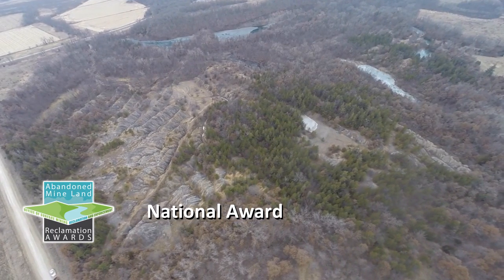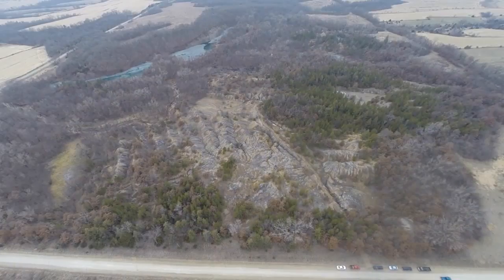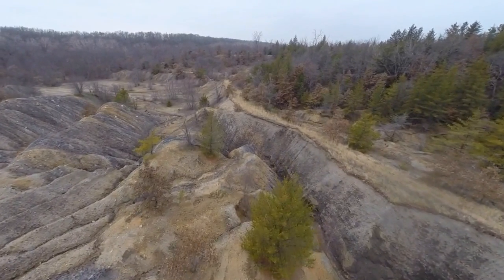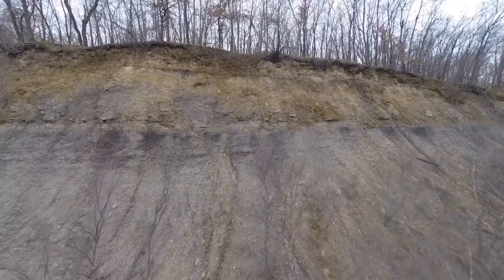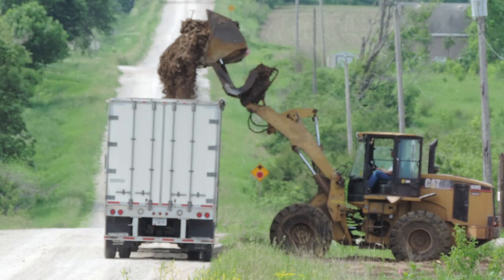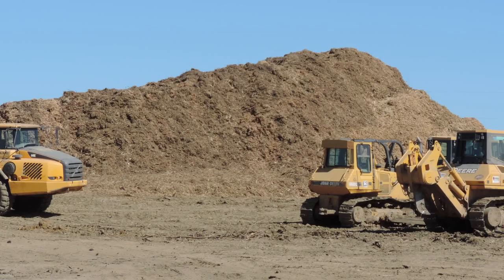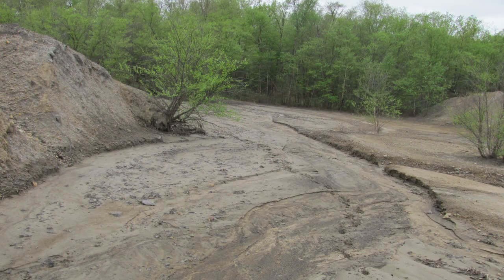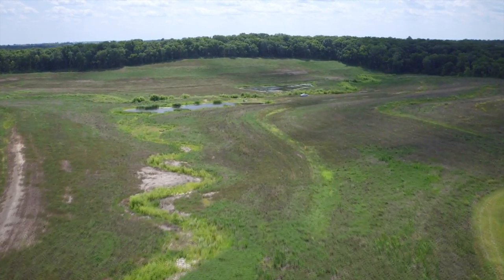2018 National AML Award Winner - Logan AML Reclamation Project, Iowa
Prior to reclamation, the site’s barren, eroded spoil piles and pits were concealed by invasive shrubs, stunted trees, and a small plot of pines. The Logan Reclamation Project provided several opportunities to adopt and refine new approaches to overcome technical challenges. The site was seeded with plants that attract pollinators, in particular monarch butterflies. The effort is already showing results. The vegetation is attracting local wildlife, including a goose nest and a beaver dam.